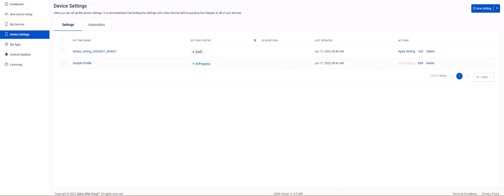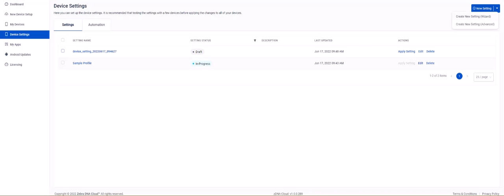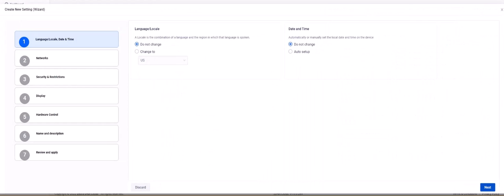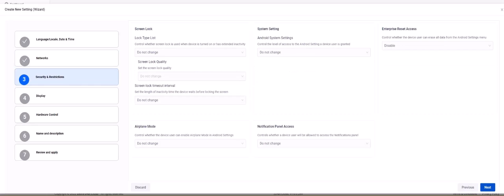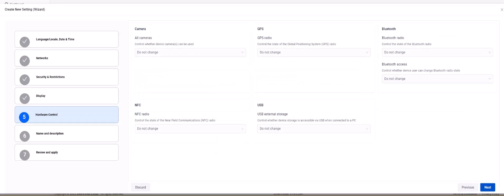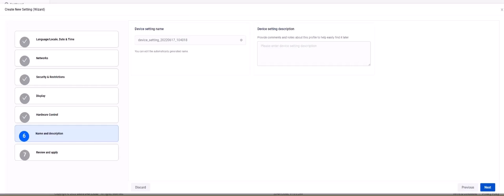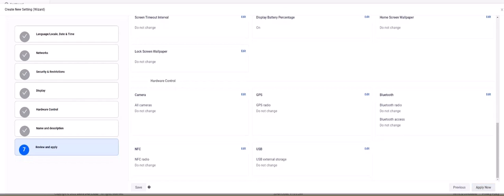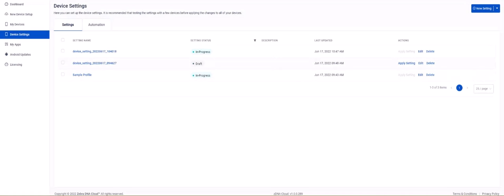zDNA Cloud - Device Setting (Wizard) | Zebra Technologies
Zebra DNA Cloud - Device Settings Wizard mode helps users configure their devices via a simple pre-defined set of configurations.